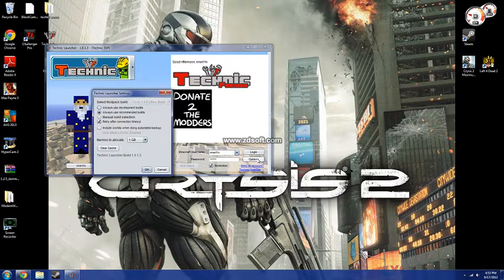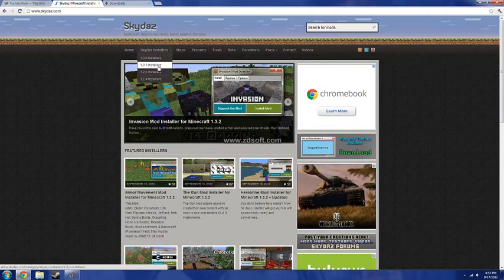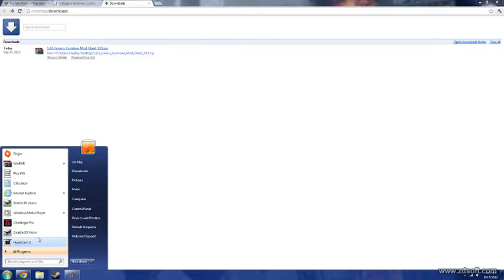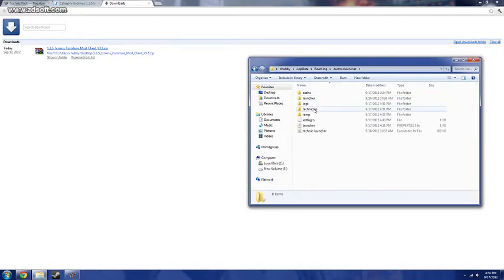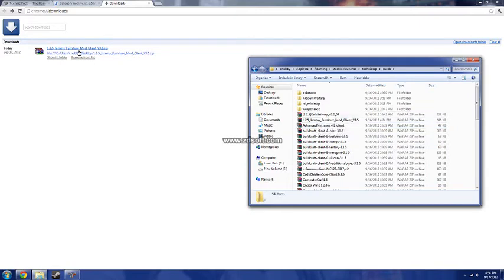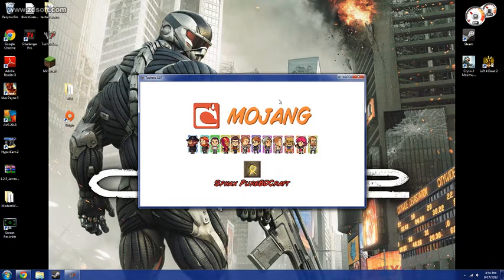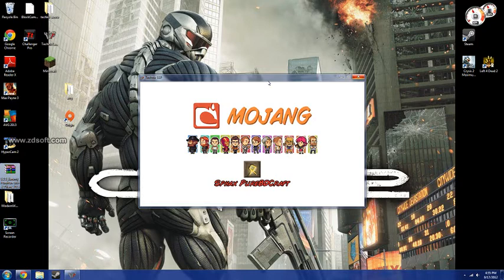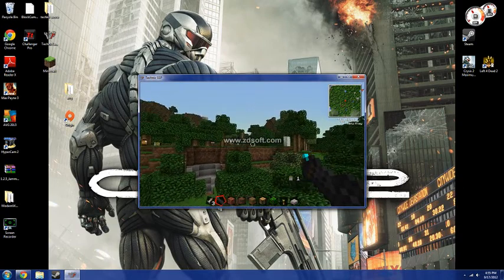How to Install Extra Mods into Technic Pack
This is my first tutorial so i know it isint that good but i went over it as well as i could. if you need help or have any questions feel free to send me a P.M. Rate!